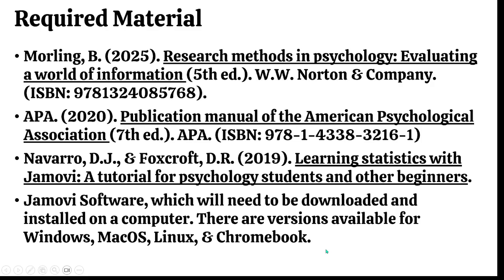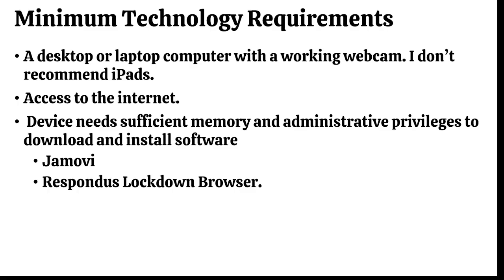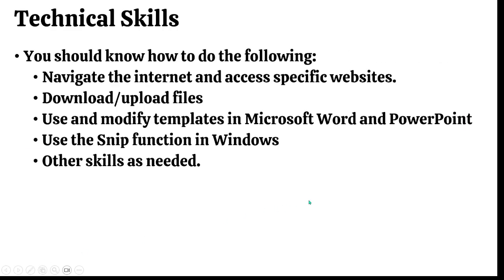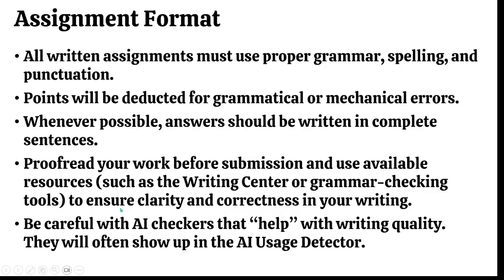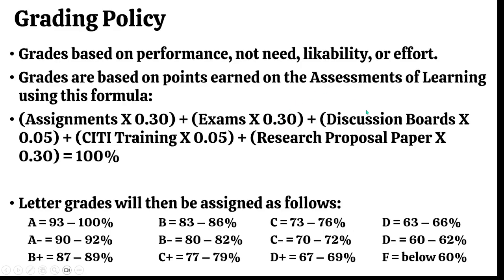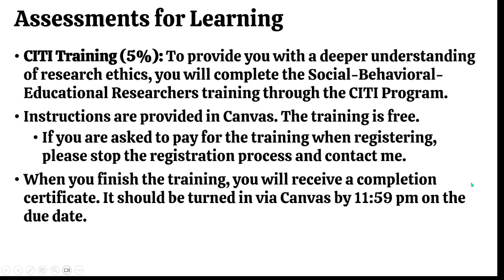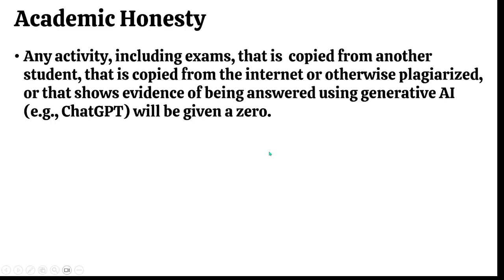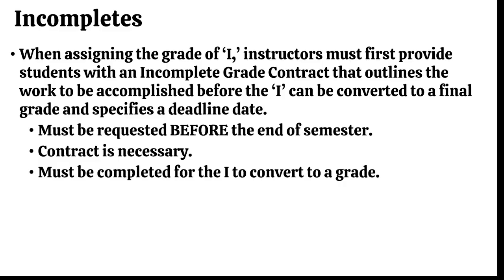PSYC 4370 Syllabus Su 2026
In this video, I review the Syllabus for PSYC/SWRK 4370 at UHCL for the Summer 2026 semester. This video reviews all aspects of the syllabus and is a starting point for every student taking this class.